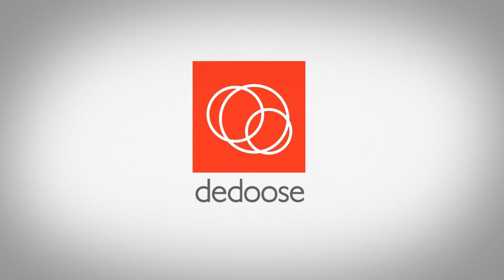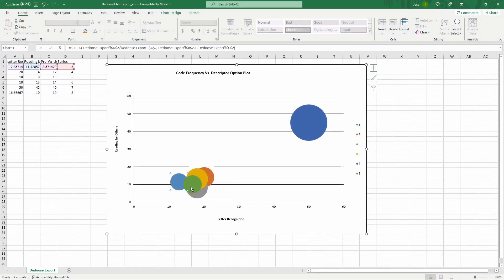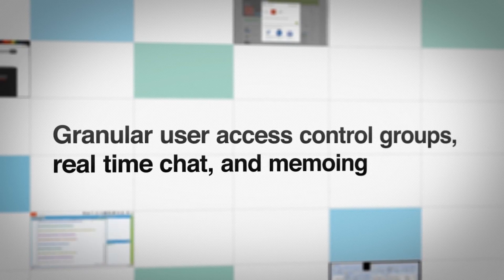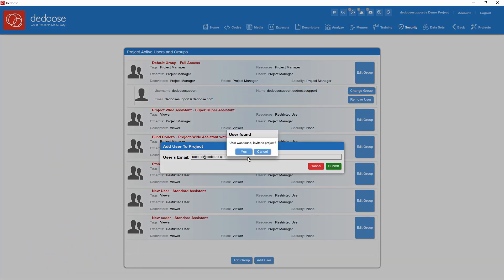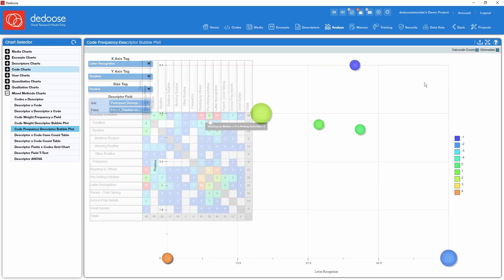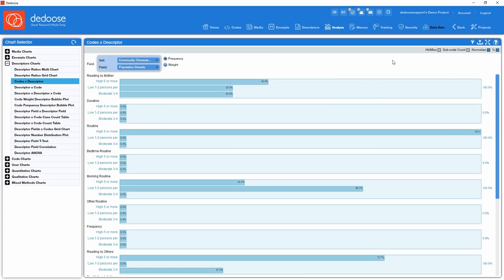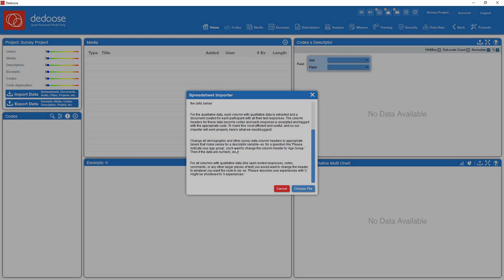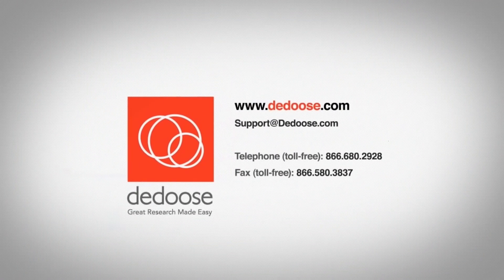Welcome to Dedoose | Overview Features Video for Qualitative and Mixed Methods Data Analysis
Whether you are new to Dedoose or desire a primer on how to best use the application in your qualitative or mixed methods research, you're in the right place. Our video will show you the highlights of our tool, including features and functionality for coding text, images, video, audio, and PDFs with Dedoose.Check our EVENTS page on dedoose.com for upcoming free weekly webinars hosted by our Support Team.

📩 NEWSLETTER
- Stay in touch with the Dedoose Community:

🖥️RECOMMENDED VIDEOS
- Enjoy this video? You may also enjoy: